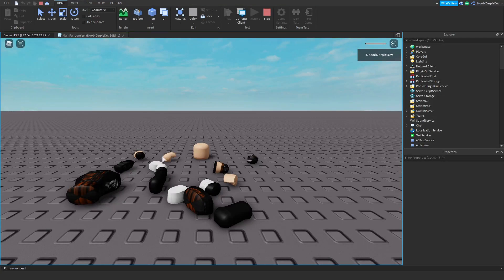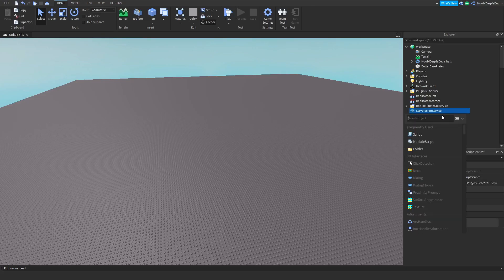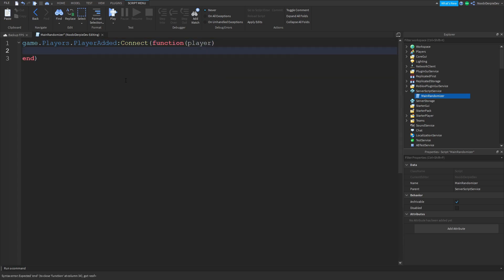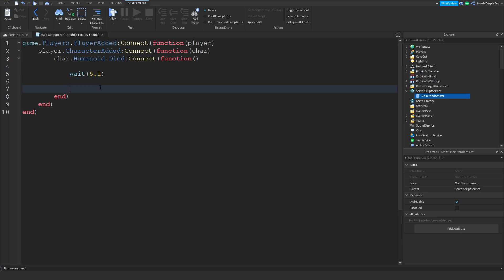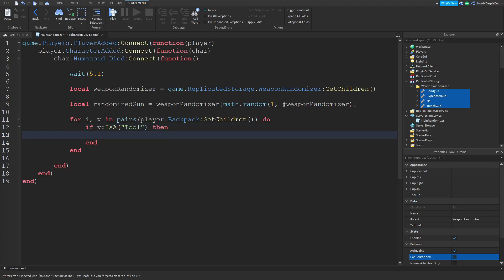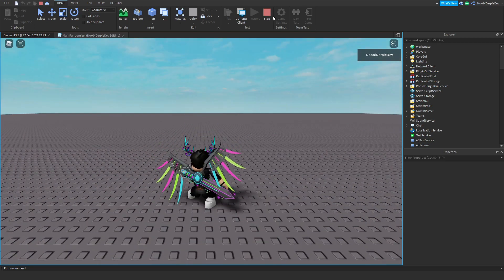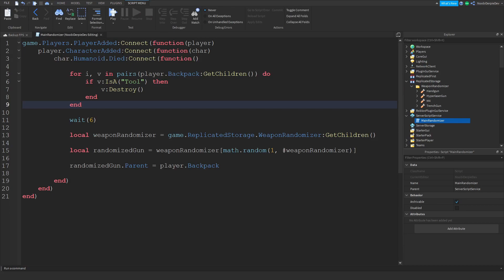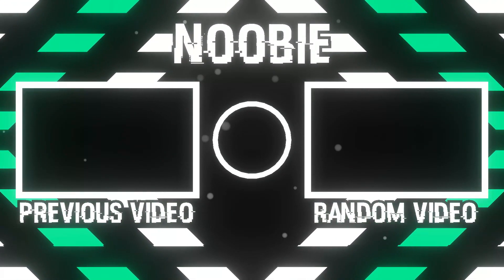[DESCRIPTION!] ROBLOX STUDIO | How to make a Weapon Randomizer on Death [Like Arsenal]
📷 In this video I'll be making a Weapon Randomizer on Death [Like Arsenal]

Update - 6/6/2022
At line 9, paste this instead!

local randomizedGun = weaponRandomizer[math.random(1, weaponRandomizer)]:Clone

🎵 Music used in this video:
- Intro: Kygo Feat. Selena Gomez - It Ain't Me (Codeko Remix)
- Outro: Fourty Ast - Beyond the Stars